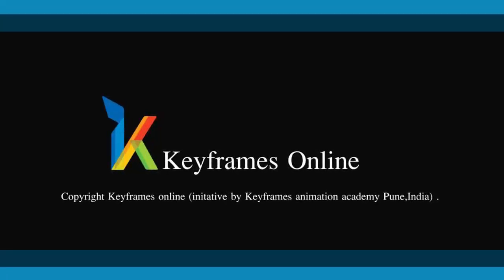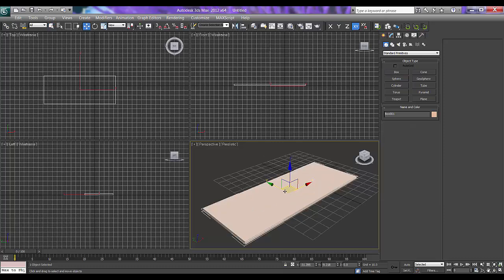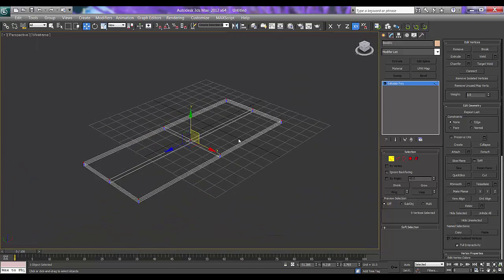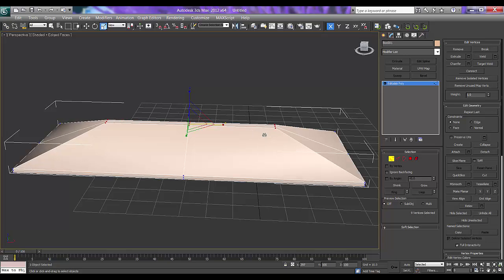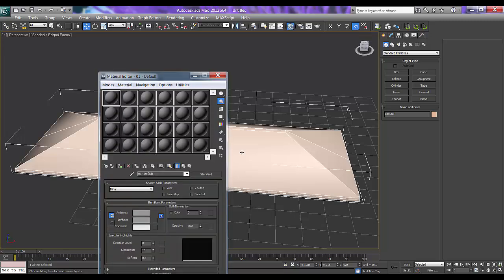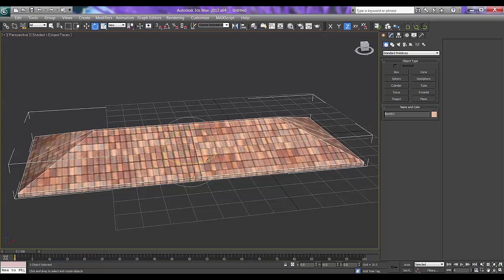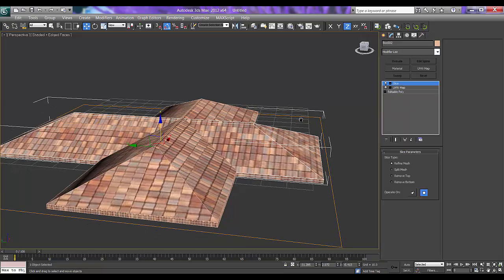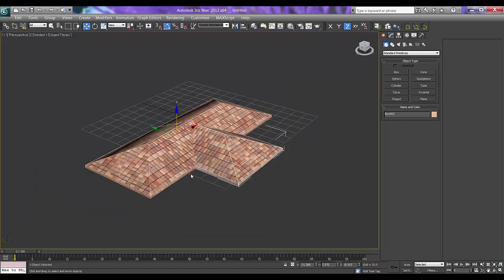Gable Roof in 3D Max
In this Tutorial i have show how to make Cross Gable roof in easy way.
Enjoy learning. !

Circle Cabinet
Circle Black CC 840 Gaming Cabinet

Graphics Card
Gigabyte GeForce GV-N710D3-2GL 2GB PCI

Hard disk(Internal)
Seagate Barracuda 2TB 3.5-inch Internal Hard Drive

Processor
AMD FX 8320E (8 core) processor